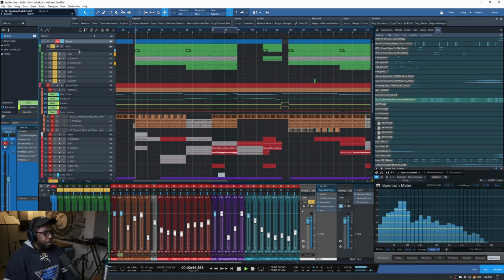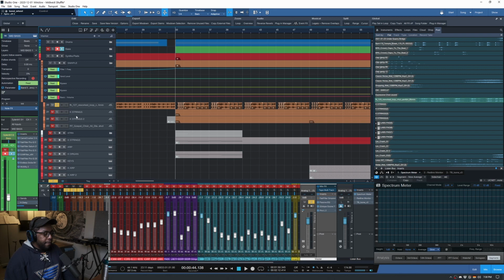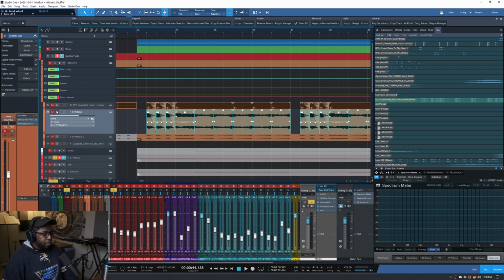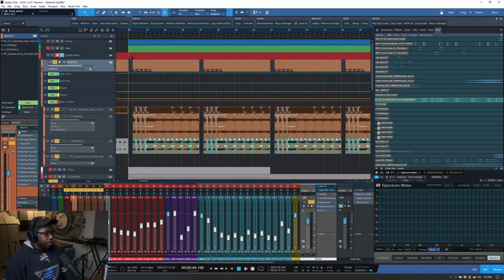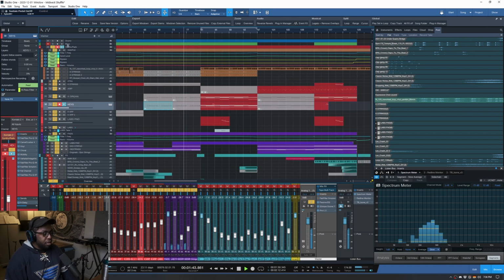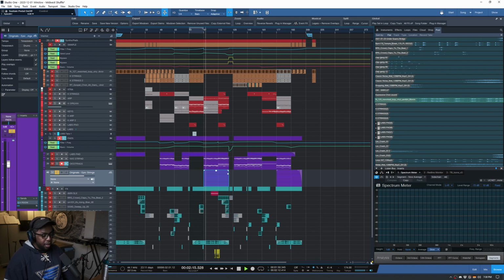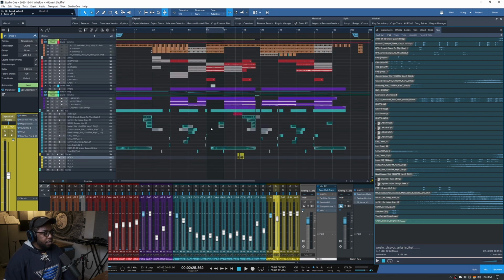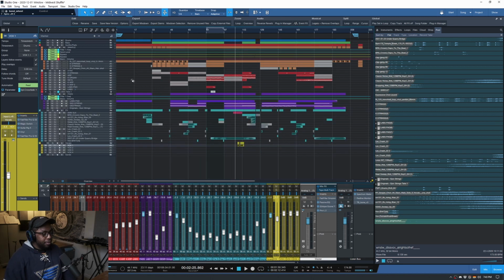How I made Midwest Shuffle // Track Breakdown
Welcome to today's episode of How It's Made 🥁

Chapters:
00:00 Intro
03:06 Drums
09:55 Bass
12:35 Main Sample Chops
18:18 Other Melodic Bits
20:54 Pads
21:51 FX/Atmosphere
23:14 Easter Egg
25:38 Trivia Time/Outro